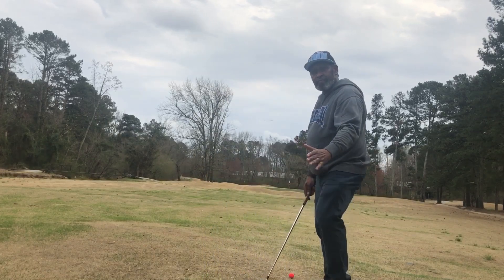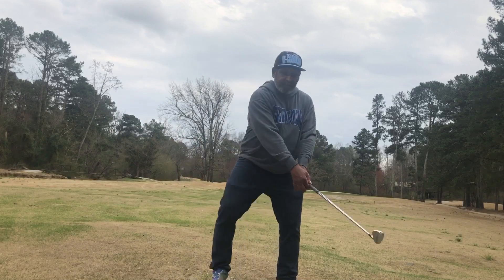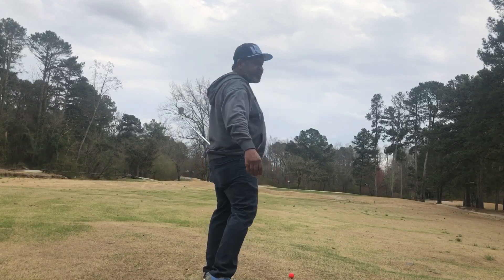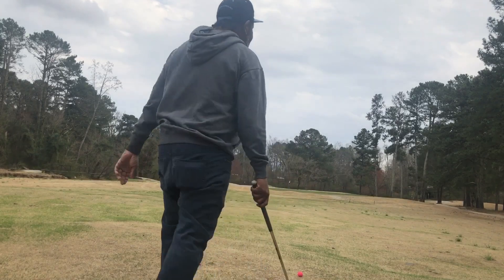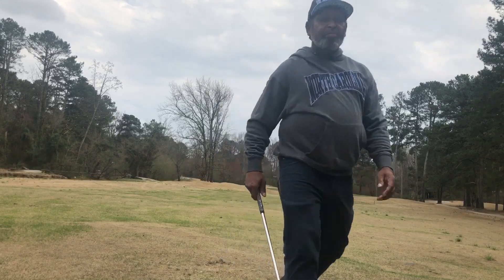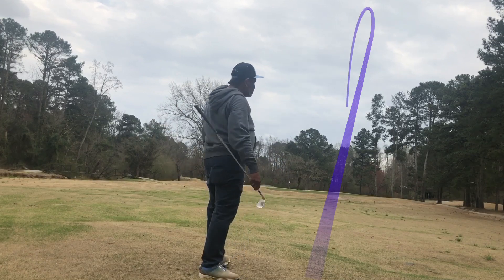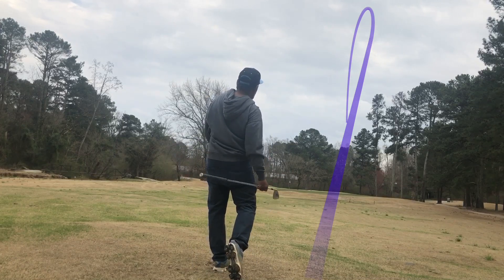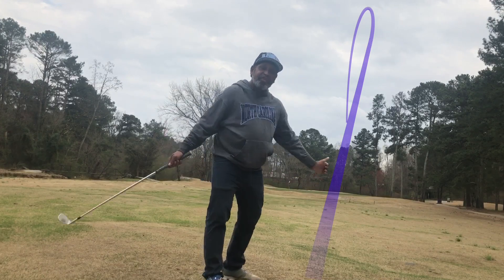Shallowing vs Lowering 2.0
Lowering versus shallowing are not the same but often get confused to be the same because of camera angles and lack of knowledge. Knowing the difference is mandatory for any coach that really desires to help clients.